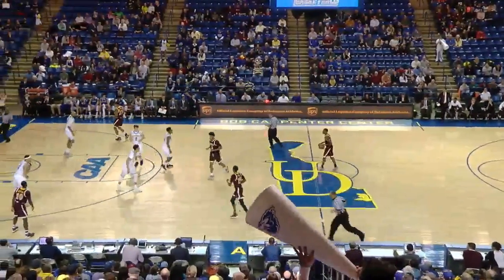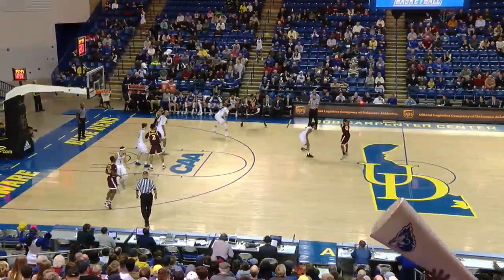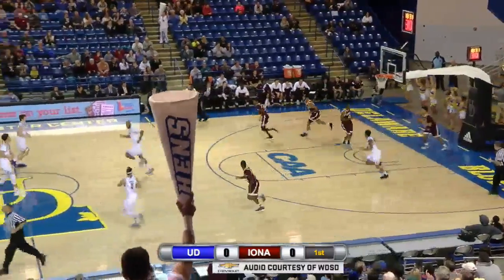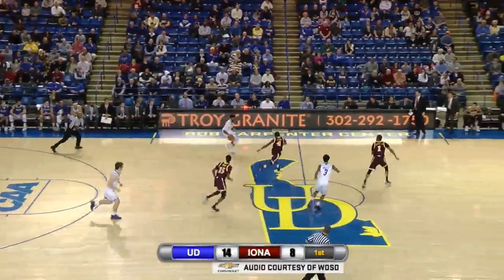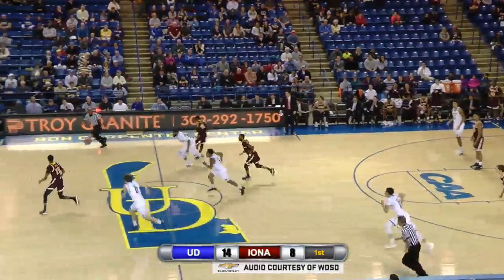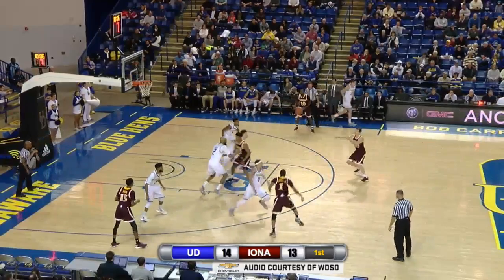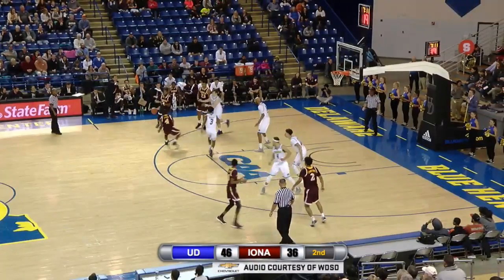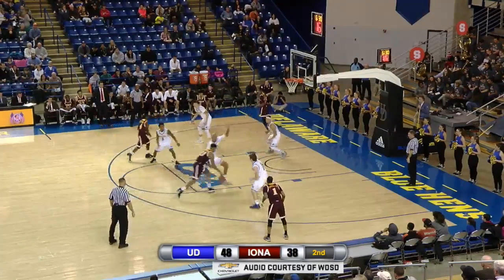Men's Basketball vs Iona Highlights (12/28/2016)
The Hens maintain control with a 63-54 victory over Iona.